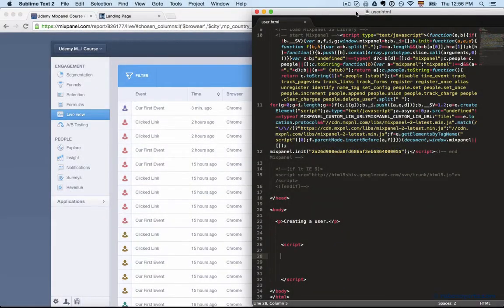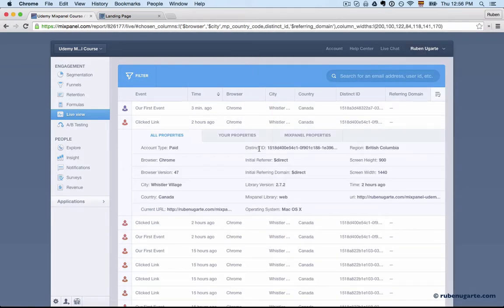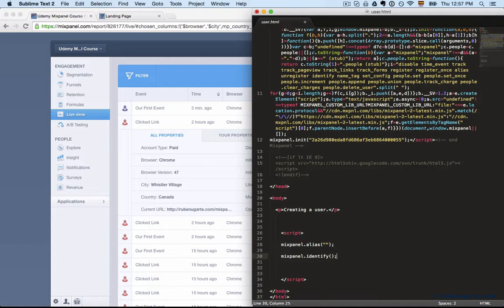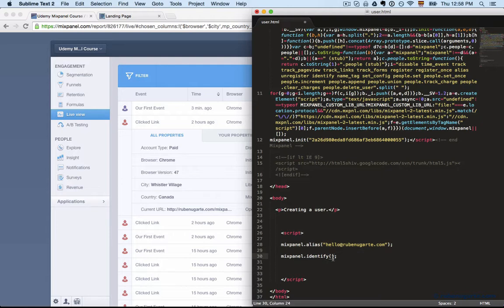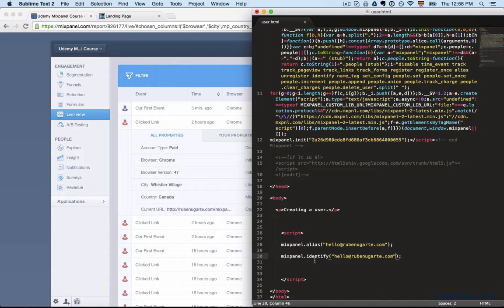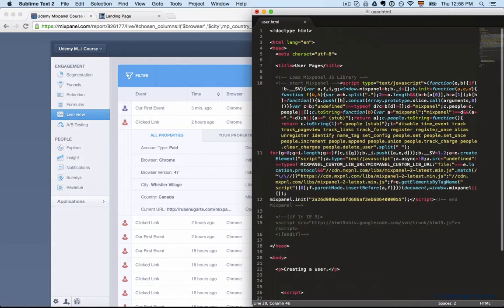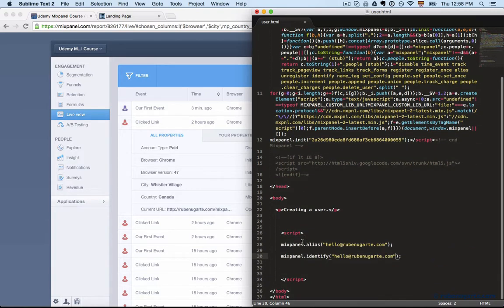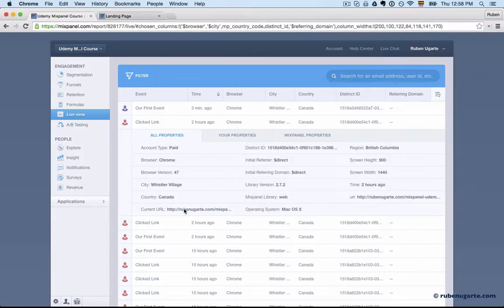How to Properly Identify Users in Mixpanel Using Identify and Alias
In this video, I’ll show you how to identify users in Mixpanel using two fundamental functions: identify and alias.

The video will cover this one much better but you want to start by firing mixpanel.alias with the new ID that you want to use to identify this user. It will look something like this:

Once you alias a new ID, you can now identify this user with the ID you gave him/her. You can then fire mixpanel.identify going forward and that will look something like this:

You don’t need to fire it before every event, instead you can attach it to a login event so it gets fired on a regular basis whenever the user logs in. The only exception to this rule is when it comes to setting people properties.